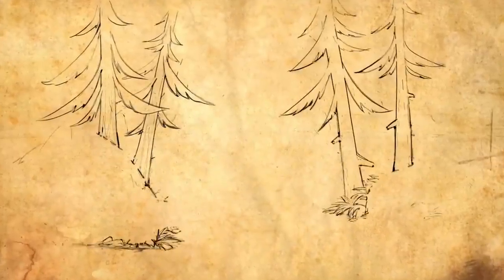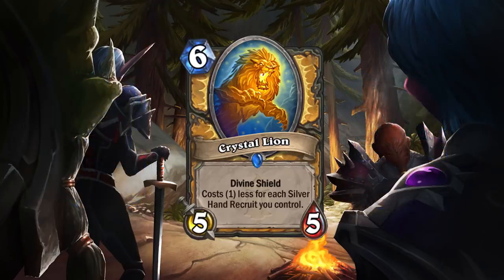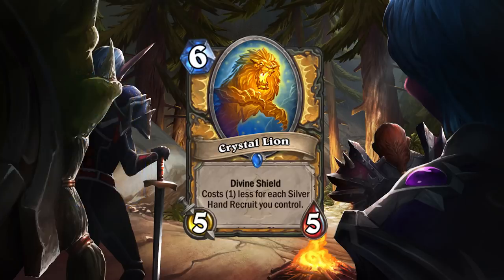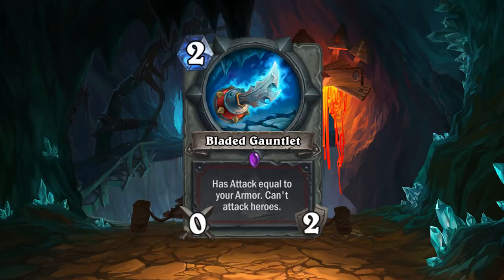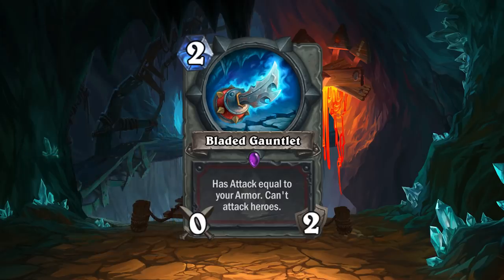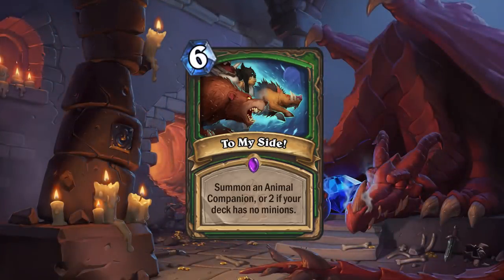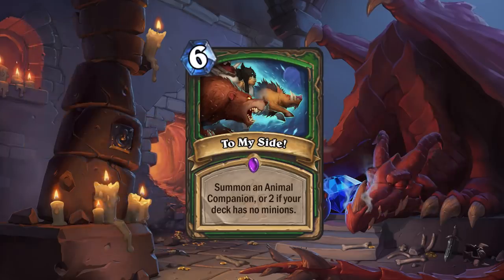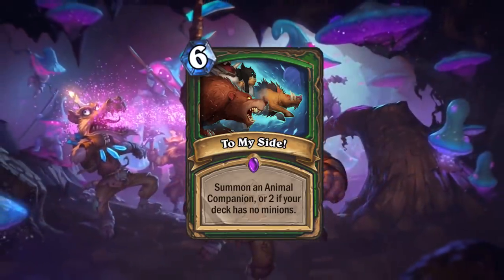Kobolds and Catacombs Card Showcase #14 (Cards 83-85)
420 bby